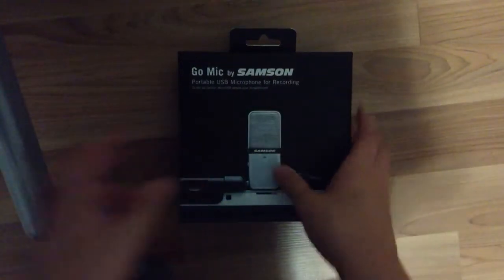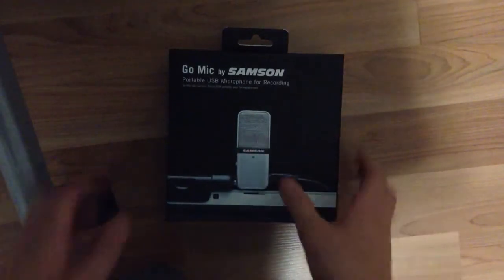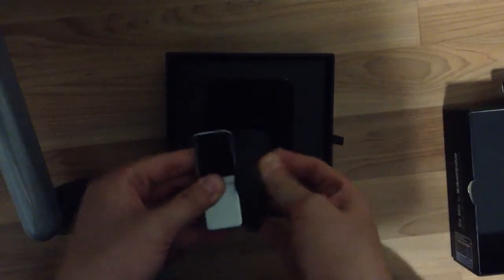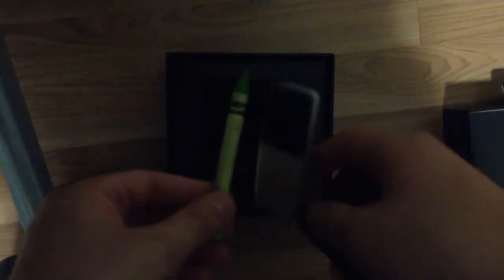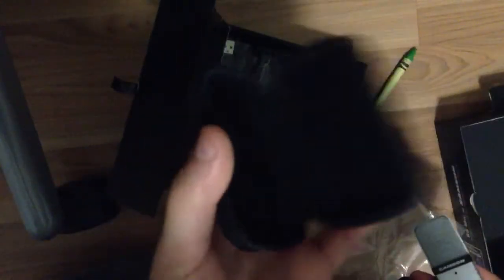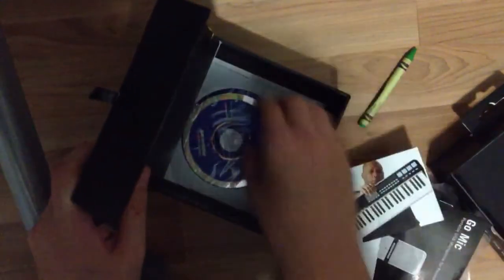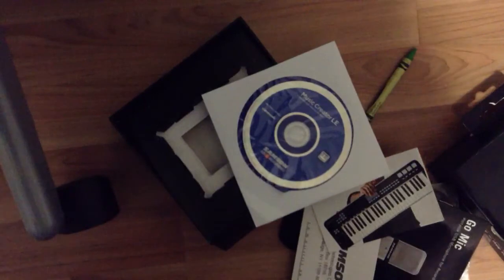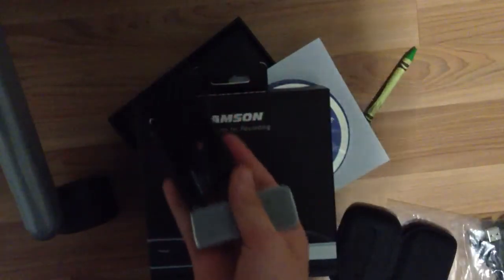Unboxing of the new "Go Mic"!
My unboxing of the new Go Mic!